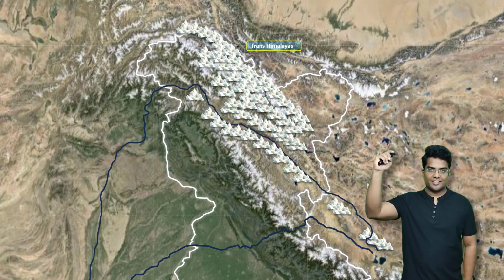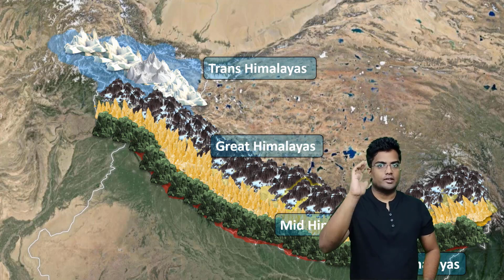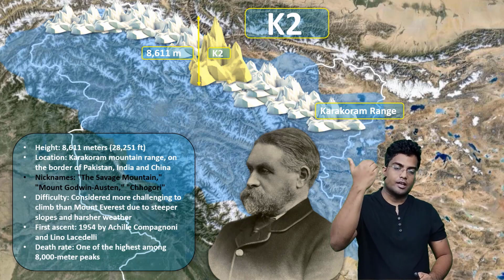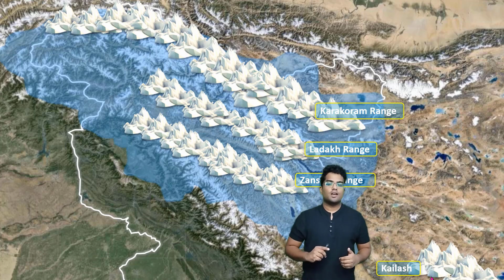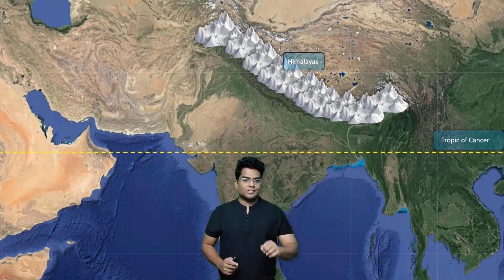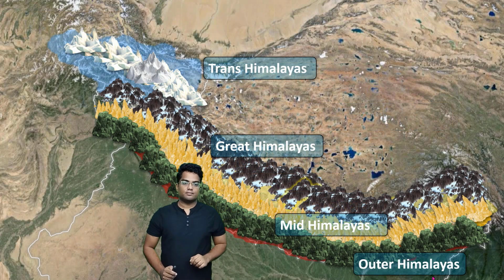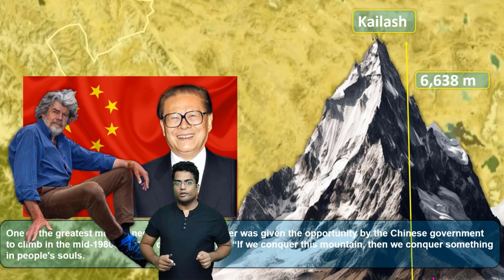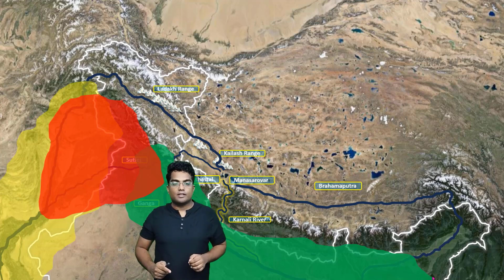UPSC - Trans Himalayas (Complete)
The Trans-Himalayan region is a significant topic for UPSC preparation, especially in the geography and general studies sections. Here's a concise overview of the Trans-Himalayas:

Geography: The Trans-Himalayas refer to the vast expanse of high-altitude terrain located north of the main Himalayan range. It covers parts of Tibet (China), as well as regions in India, Nepal, Bhutan, Pakistan, and Afghanistan.
Elevation: The Trans-Himalayan region is characterized by its high elevation, with average heights ranging from 3,000 meters to over 5,000 meters above sea level. It includes plateaus, valleys, and mountain ranges.
Climate: The climate in the Trans-Himalayas varies from alpine to arid. It experiences harsh winters with extremely low temperatures and heavy snowfall. Precipitation is generally low, and the region is often considered a cold desert.
Ecology: Despite its harsh conditions, the Trans-Himalayan region supports unique biodiversity. It is home to rare and endangered species adapted to the cold desert environment, including snow leopards, Tibetan antelope (chiru), Tibetan wild yak, and various endemic plant species.
Geopolitical Significance: The Trans-Himalayan region holds strategic importance due to its proximity to major powers like China and India. It has been a focal point for geopolitical tensions and territorial disputes, especially along the India-China border.
Water Resources: Many of Asia's major rivers, including the Indus, Ganges, Brahmaputra, and their tributaries, originate from the glaciers and high-altitude lakes of the Trans-Himalayas. These rivers are vital sources of water for millions of people downstream.
Cultural Importance: The Trans-Himalayan region is culturally rich, with Tibetan Buddhism playing a dominant role in shaping the traditions and lifestyles of the people inhabiting the area. Monasteries and religious sites dot the landscape, contributing to the spiritual significance of the region.
Understanding these key points will provide a solid foundation for addressing questions related to the Trans-Himalayan region in the UPSC exam, particularly in geography, international relations, and environmental studies.